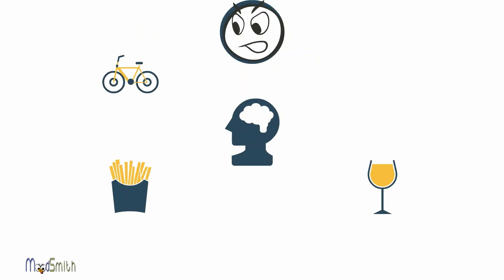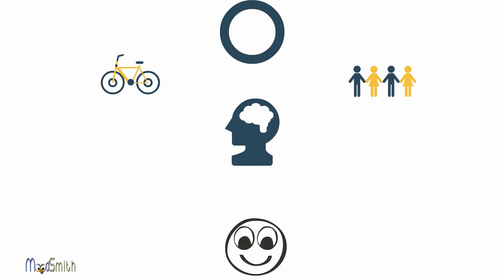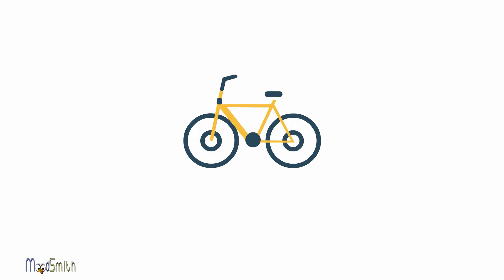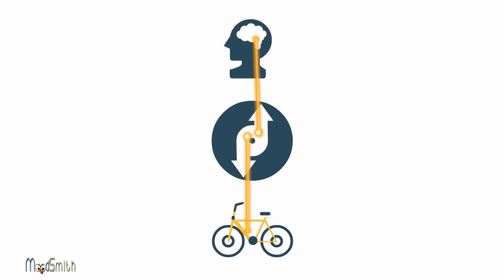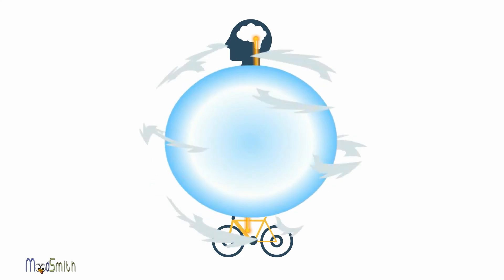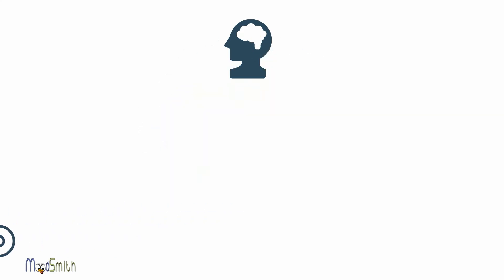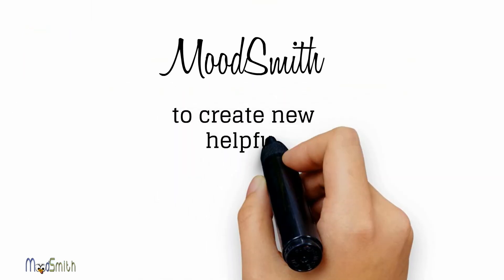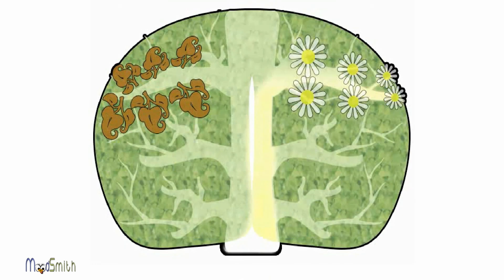Changing Habits: neuroplasticity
Habits are behind most things that you do